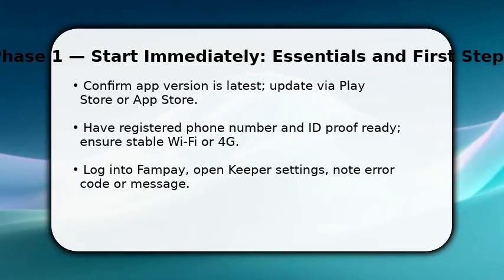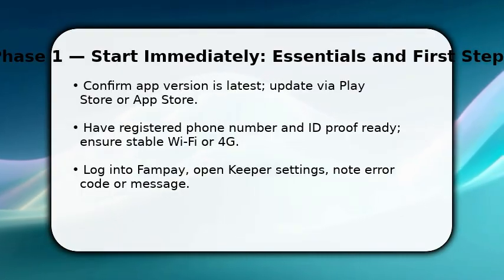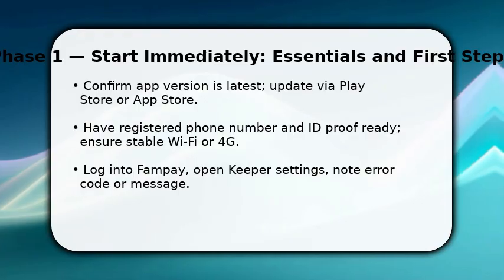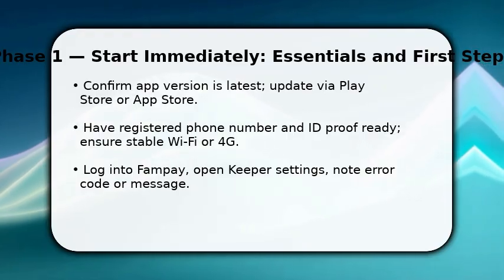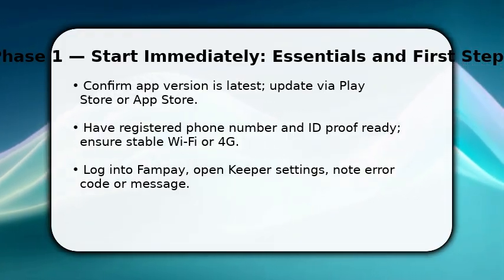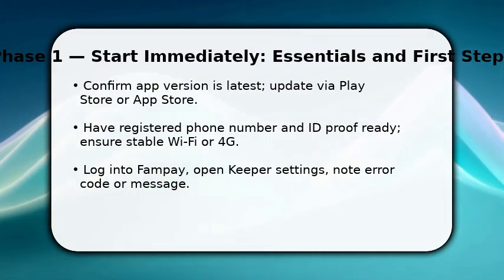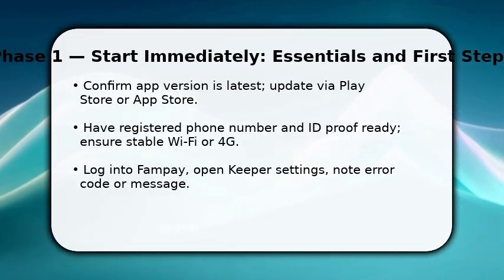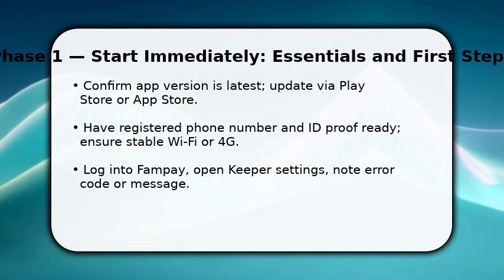How to Fix Fampay Keeper Problem - Full Guide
How to Fix Fampay Keeper Problem - Full Guide | 🔒 Surfshark VPN Deal — Stay private and secure. $1.99/mo + 3 Months Free ▸

Discover the ultimate solution to your Fampay Keeper issues in this comprehensive guide. Learn step-bythy fixes and preventive measures with our expert tips, ensuring a seamless experience for all users.

Fampay, Keeper Problem Fix Guide, How To Solve Fampay Issues, Expert Tips on Fampay Keeper, Preventive Measures For Fampay, Troubleshooting Fampay Software, Optimize Your Fampay Experience, Fampay Technical Support Guide, Resolving Common Fampay Errors, Mastering the Use of Fampay